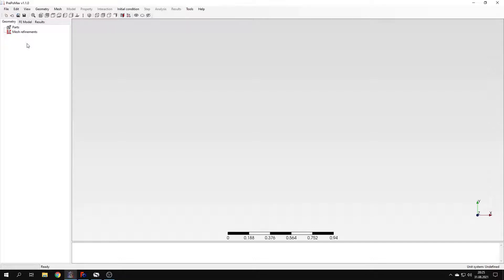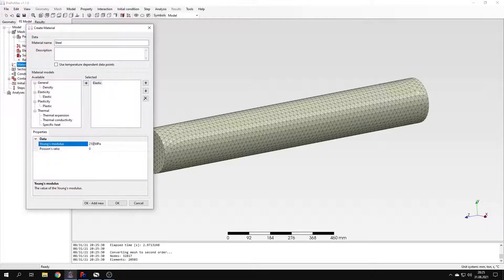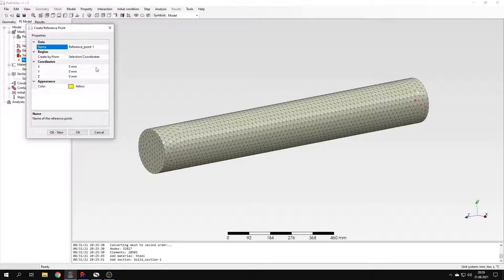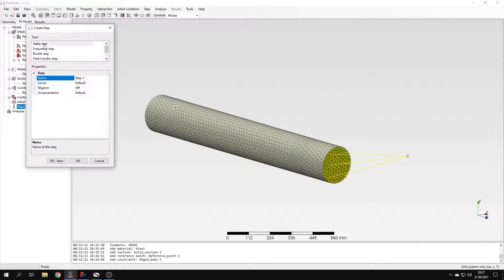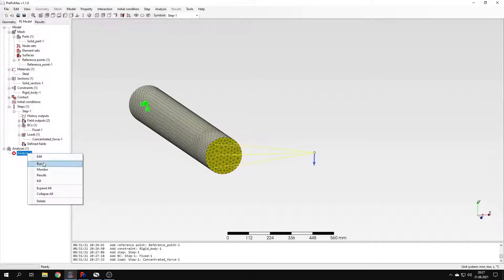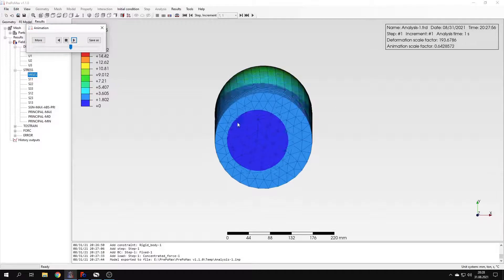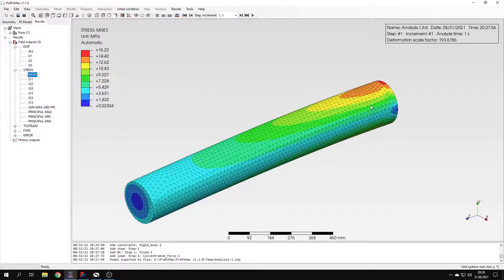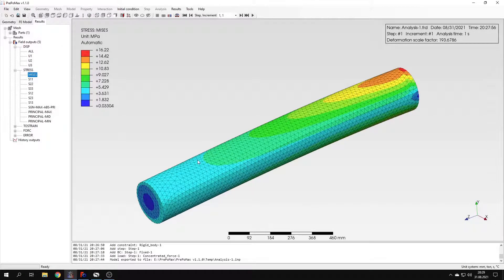PrePoMax (CalculiX FEA) - Tutorial 8 - Remote load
In this tutorial I would like to show you how to use remote load to analyze a shaft subjected to combined loading.